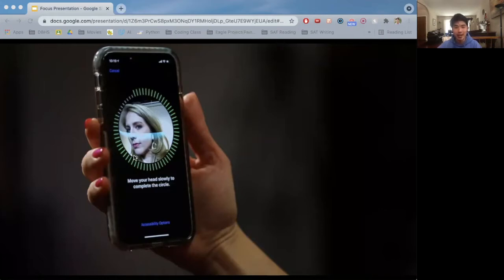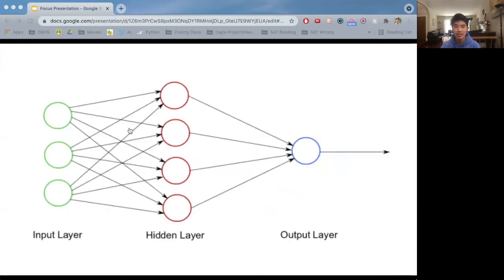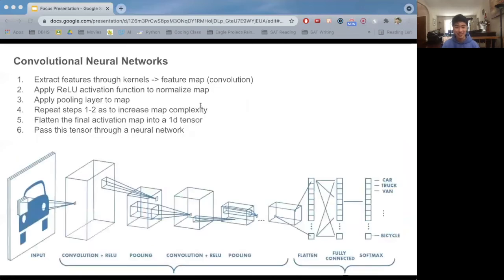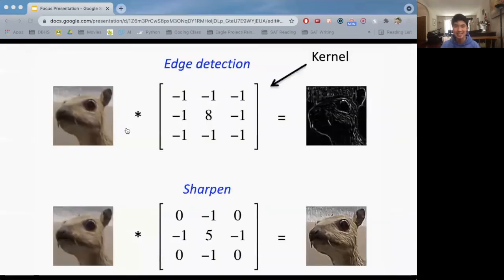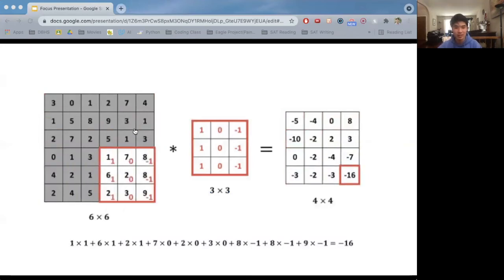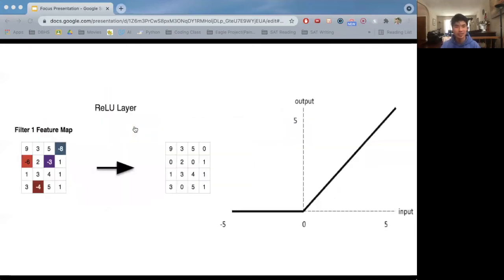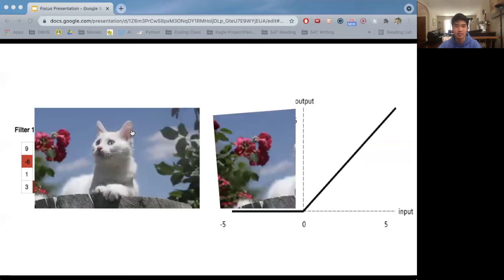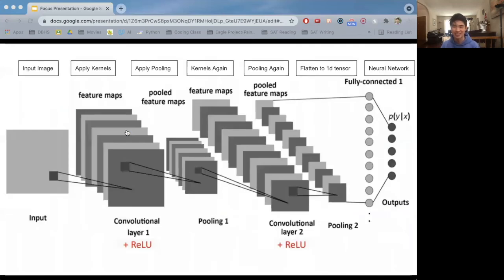How Facial Technology Works - The Math Behind Convolutional Neural Networks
Have you ever wondered how facial technology works to unlock your phone? In this video, I go over the math behind a convolutional neural network which allows for technology such as facial ID to function.